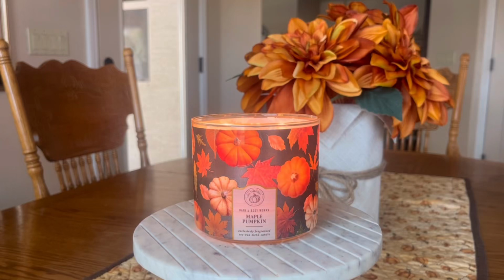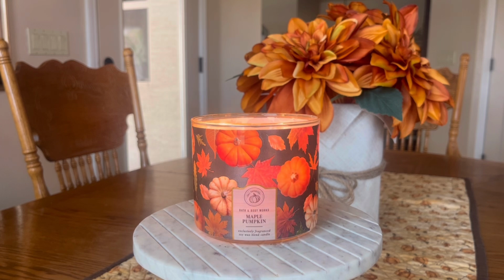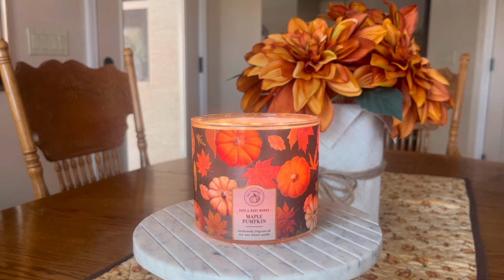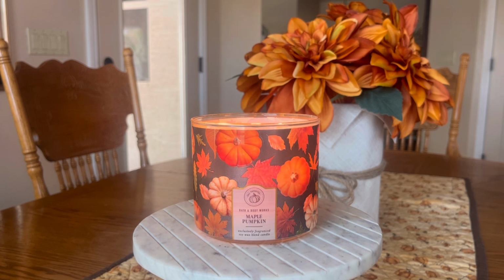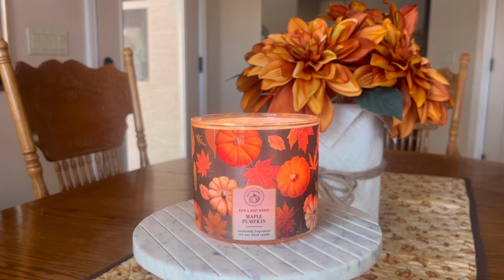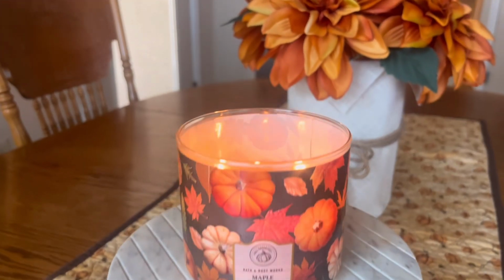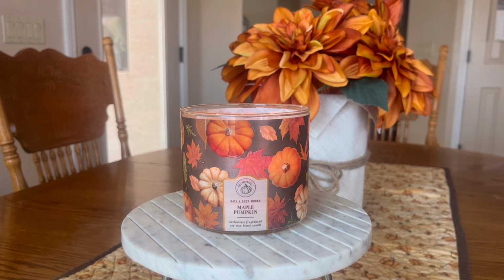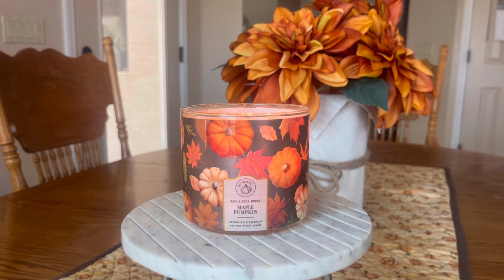BATH & BODY WORKS Maple Pumpkin Post Burn Candle Review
Maple Pumpkin Fragrance Notes
Pumpkin Spice, Sweet Maple Syrup, Brown Sugar

Batch #: 4206M8EA

My home is an 1800 square foot, single story house that was built in 2004. It is a typical, early 2000's American style home with an open concept living room and kitchen with more closed concept bedrooms. The ceiling height in the living room is approximately 20 feet high and it is the largest room in the house. The bedroom and kitchen ceiling height is approximately 9 feet.

I reside in Arizona, which is a hot and dry climate (most of the time). Winters are considered mild in comparison to other parts of the northern U.S. I am currently running my air conditioning and ceiling fans around the clock and will likely be doing so until early October.

Please take all of these factors into account when you hear my opinion about how well a candle performs in the area of strength and throw.